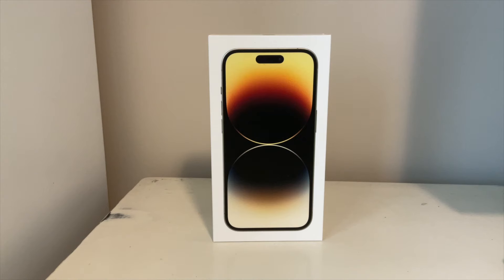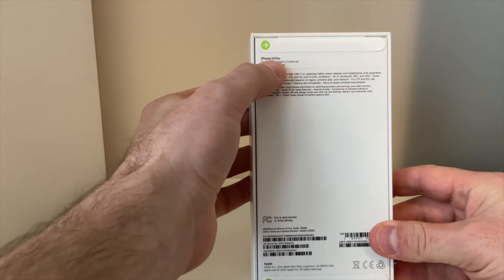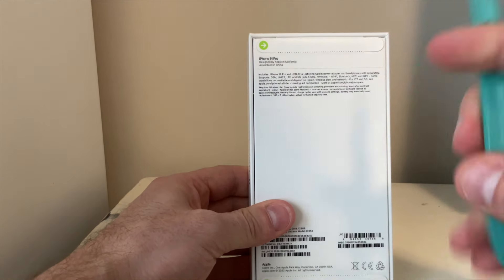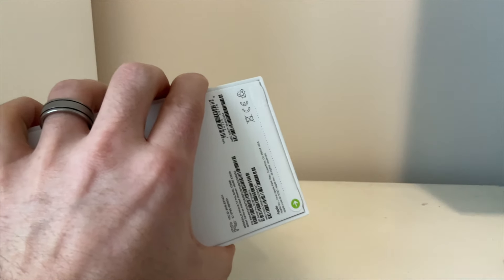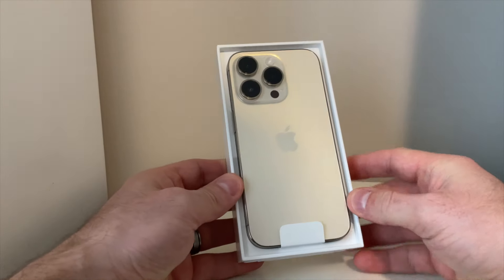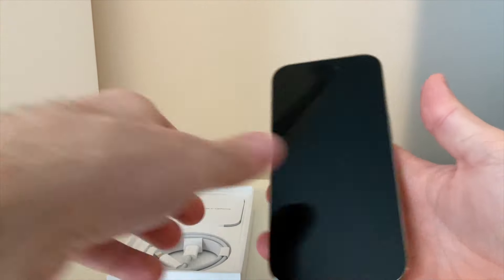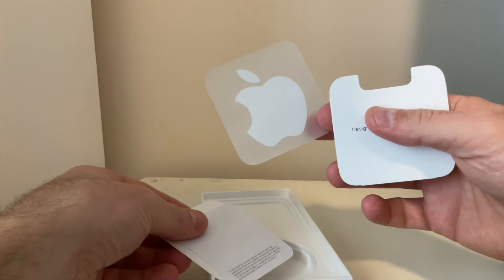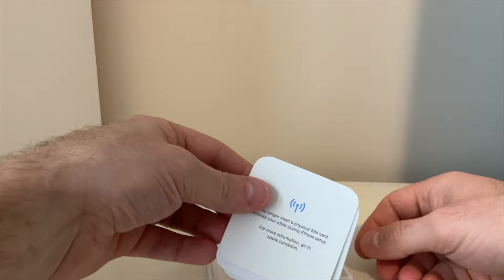Apple iPhone 14 Pro Unboxing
Doc Does It All unboxes the New Apple iPhone 14 Pro